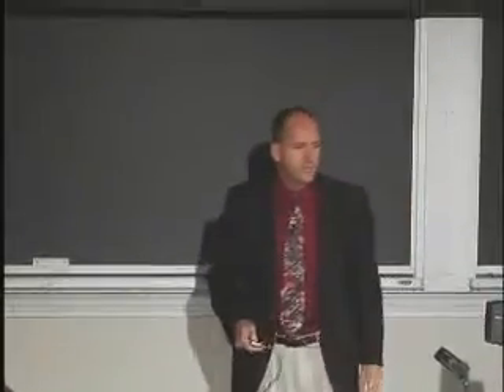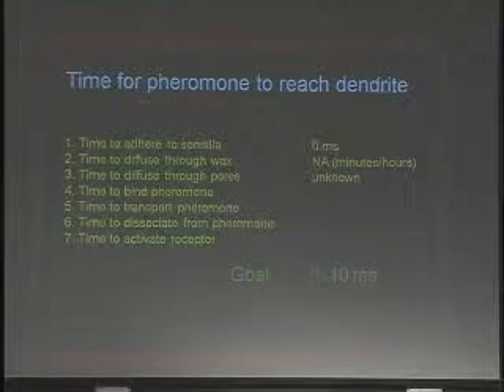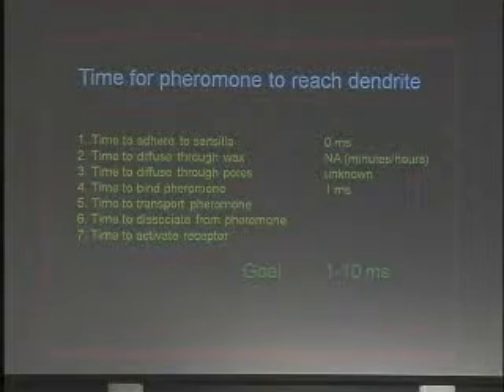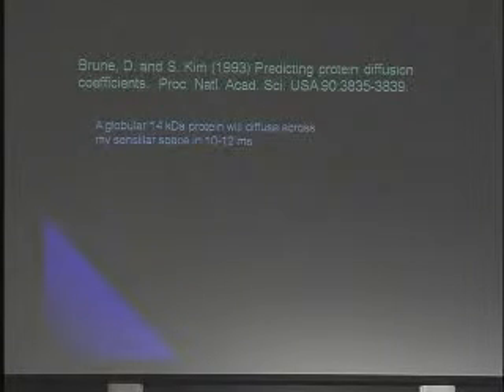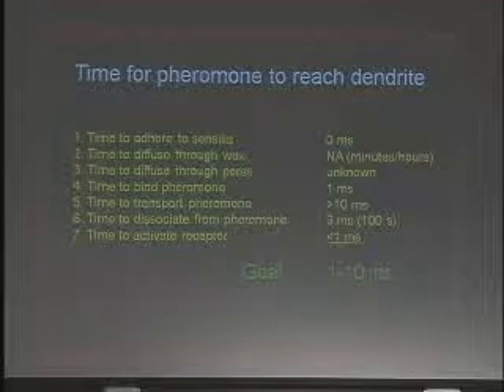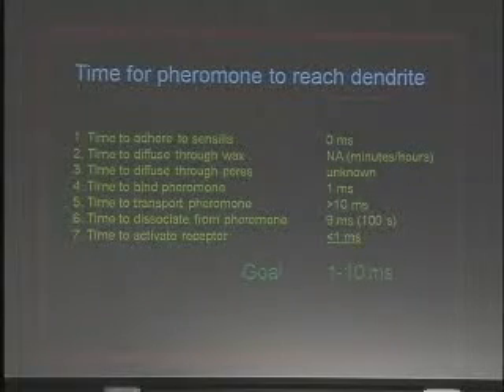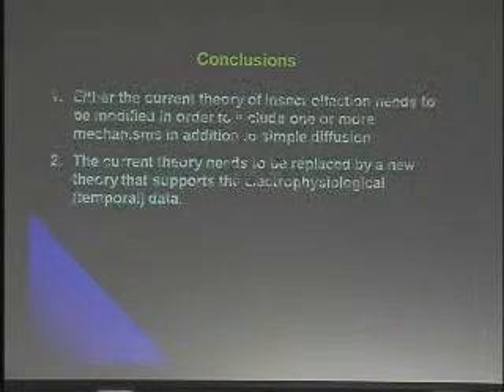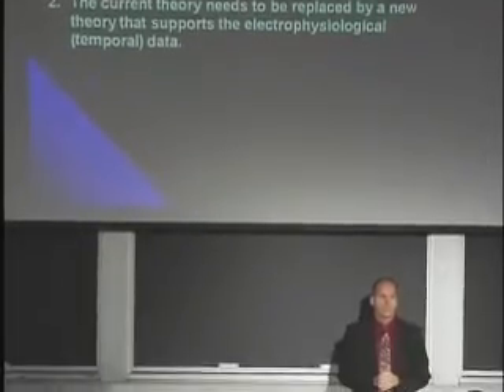SSE Talks - Disproving Insect Olfaction Theory - Thomas Dykstra - 2/3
Title: Disproving The Current Theory Of Insect Olfaction: Temporal Evidence

Summary: Dr. Dykstra lays out evidence that the prevailing theory of insect olfaction is fundamentally flawed.

About the Author(s): Tom is a Cornell trained entomologist who now resides in Florida.  He owns his own bioelectromagnetics laboratory, Dykstra Laboratories, Inc.